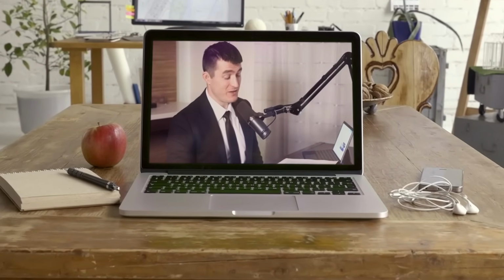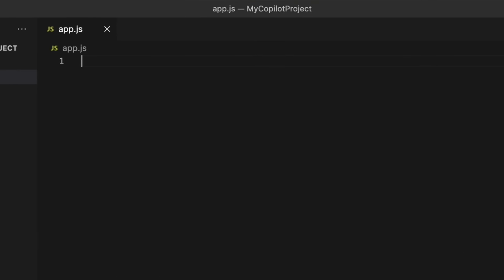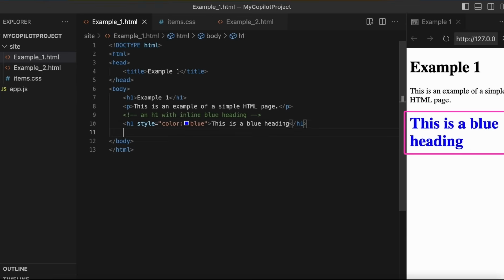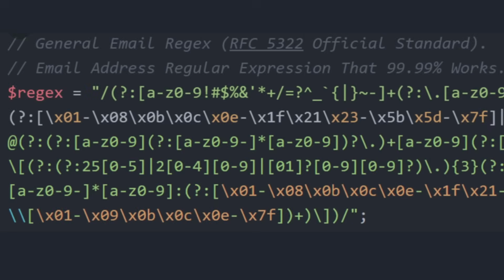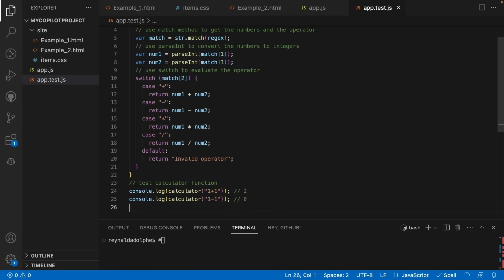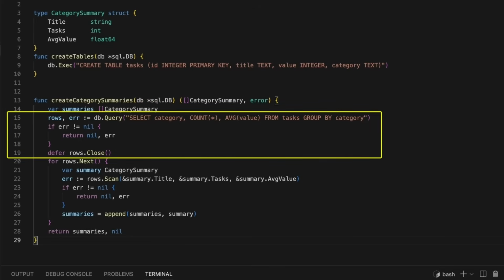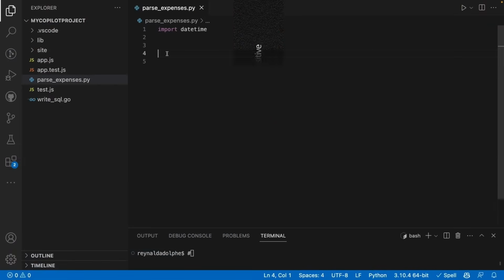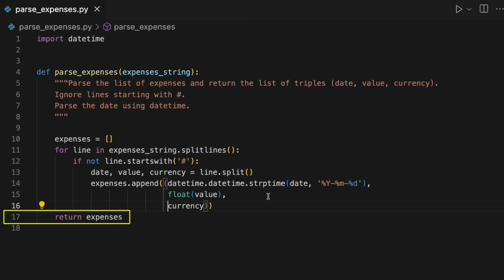Get Started with GitHub Copilot in VS Code (2023)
⏲️ Chapters:
0:00 Intro
0:48 Signing up with GitHub
1:00 Getting copilot extension
1:39 Ask copilot interview questions
2:50 Copilot assisting with HTML & CSS
4:26 Copilot facilitating bootstrap
5:22 Regex simplified with copilot
6:52 Unit testing made easy with copilot
8:26 Copilot generating SQL for you
9:40 Choosing from multiple solutions by copilot
11:00 Prompting copilot multiple conditions
13:00 Signup for Copilot
13:20 Summary
13:50 Outtakes

Host: @ReynaldAdolphe